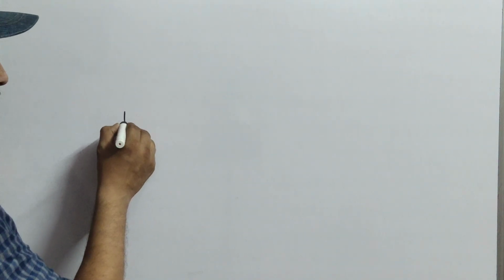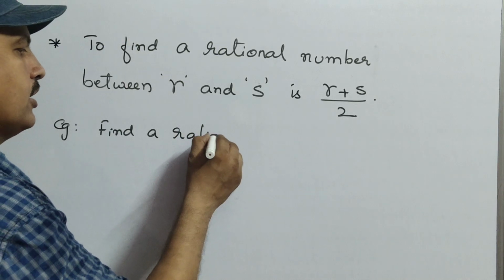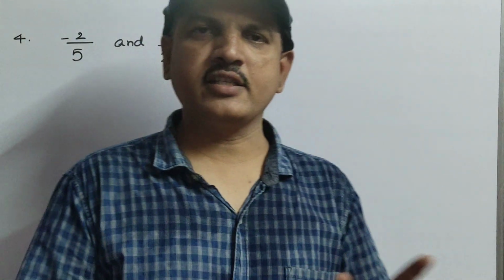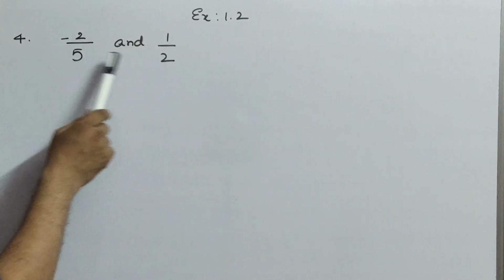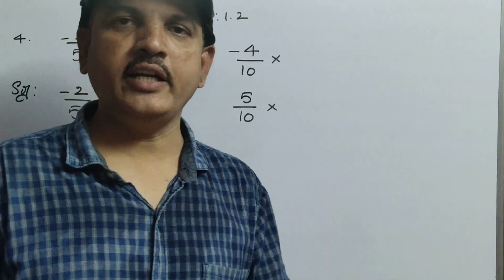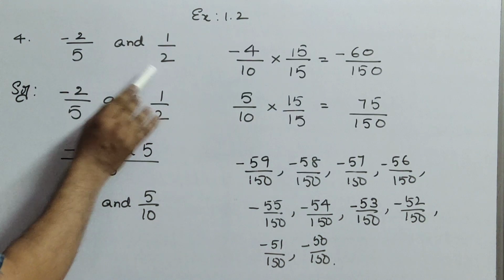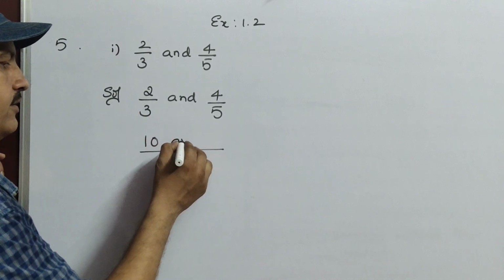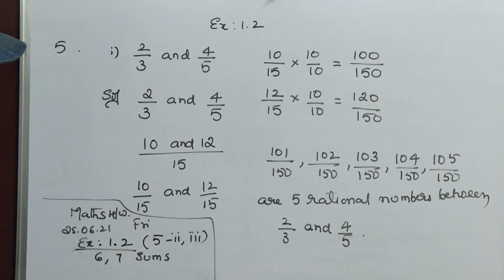25.06.21@ grade 8 ex 1.2